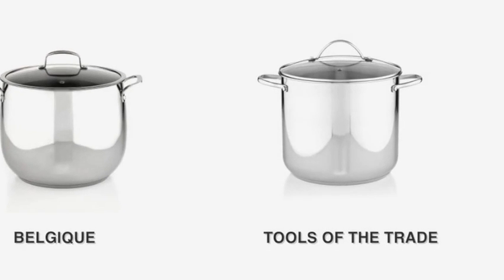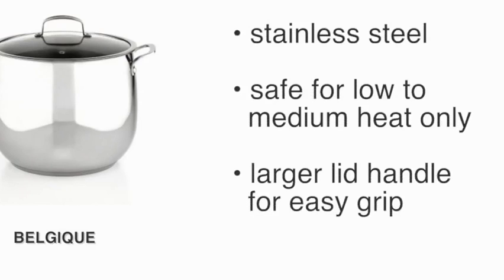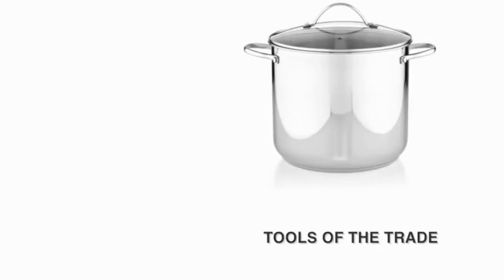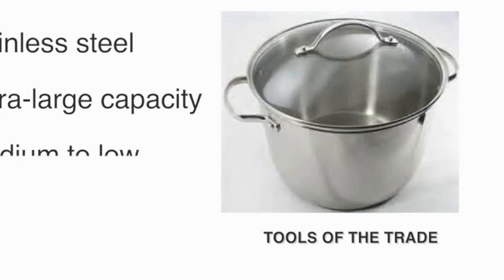Tools of the Trade Stainless Steel 16 Qt Covered Stockpot Comparison Video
Tools of the Trade Stainless Steel 16 Qt  Covered Stockpot Comparison Video, Tools of the Trade Stainless Steel 16 Qt  Covered Stockpot Comparison Video